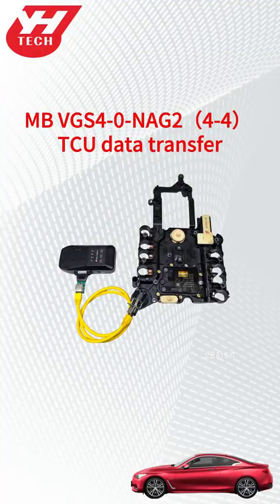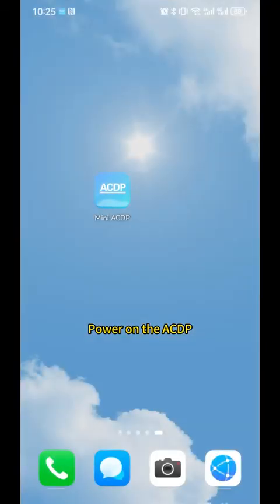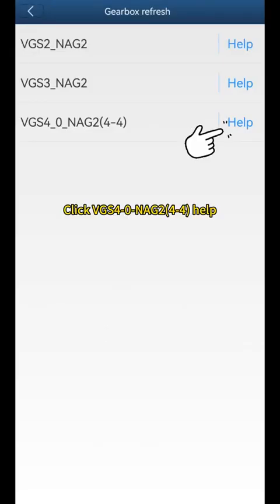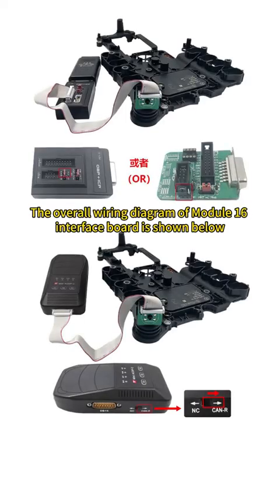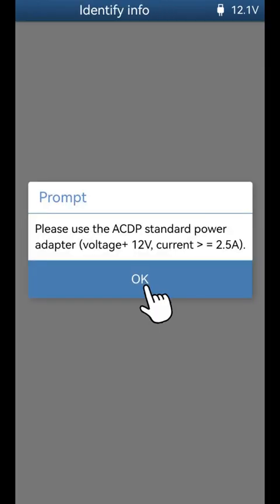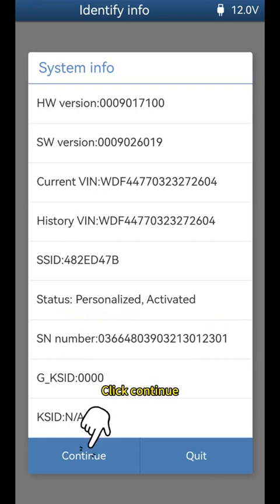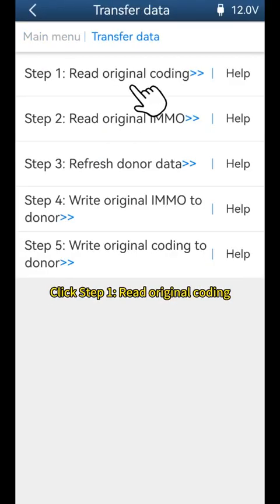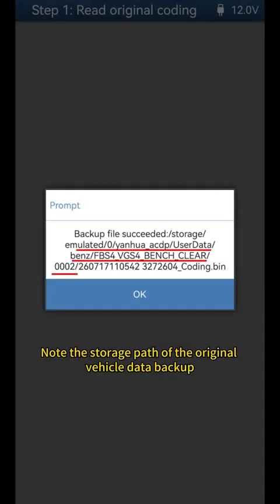Yanhua ACDP Module 46 Benz VGS4-0-NAG2 Gearbox TCU Data Transfer- OBDII365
with module 46 license activation and adapter

Module Function:

Supports MB VGS4-0-NAG2(4-4) TCU virginizing and personalizing data transfer, thus enabling the TCU replacement.

Module Features:

Integrates the functions of reading coding, virginizing/transferring data, programming, and writing coding. No need to use any third-party devices to program and code. The TCU after data transfer can be directly installed and working.